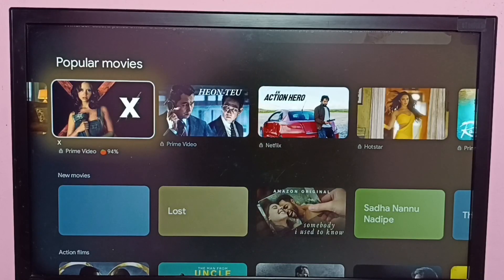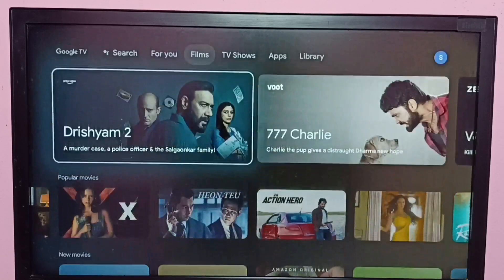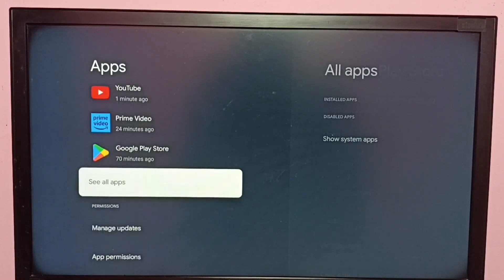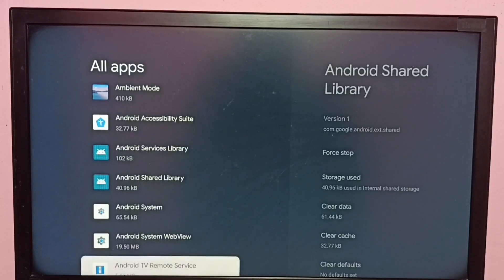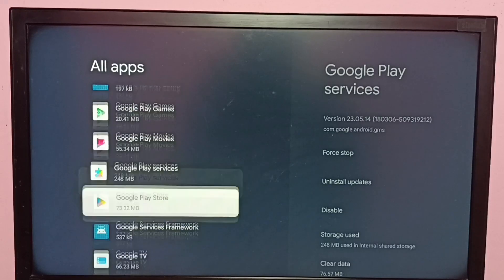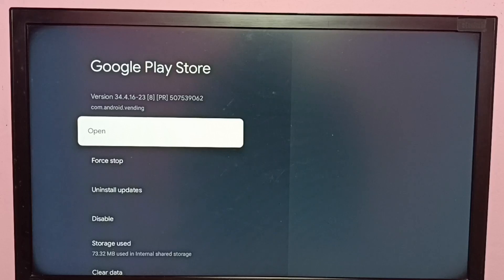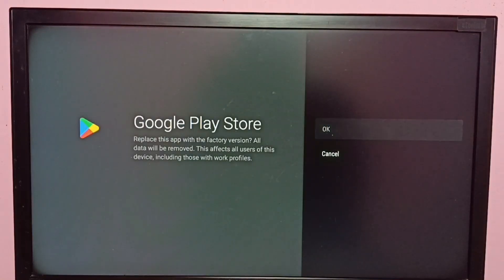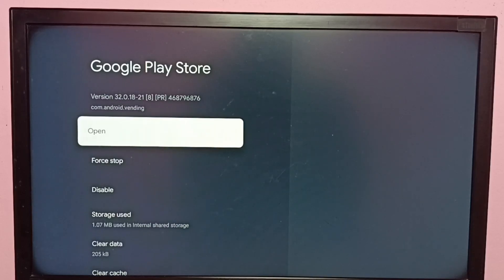Google TV : How to Uninstall Update of Google Play Store App in Google TV Android TV